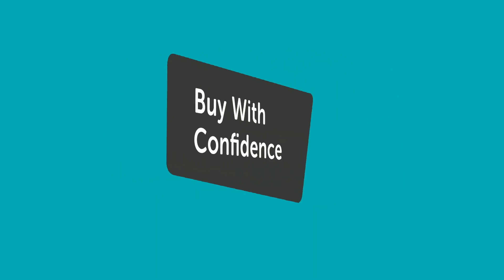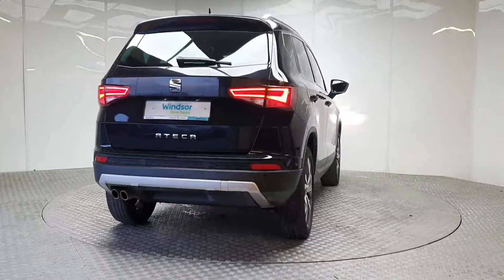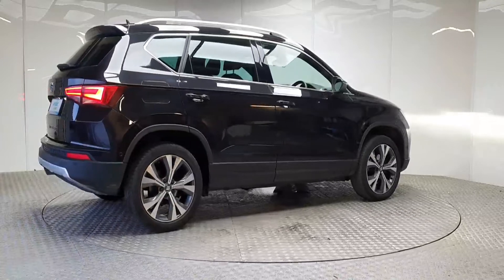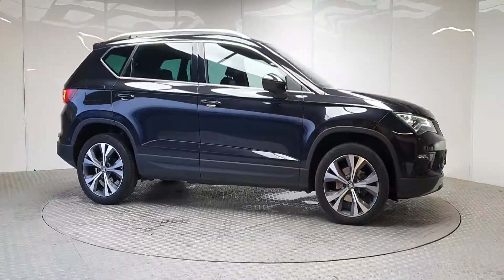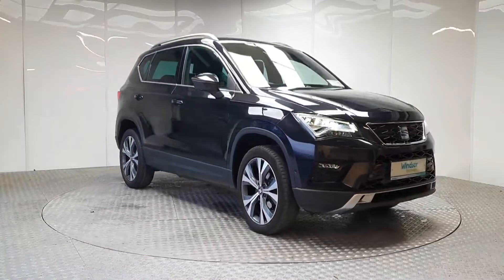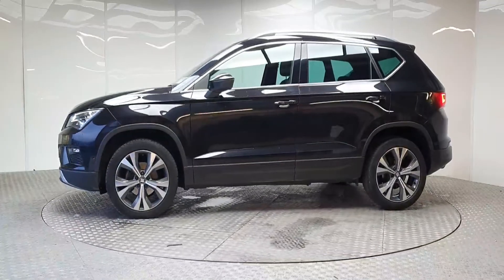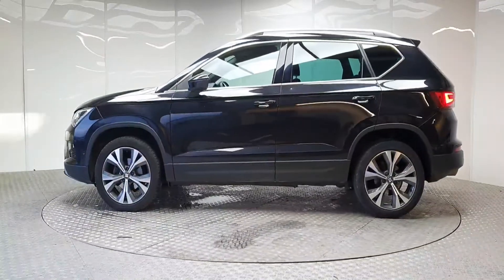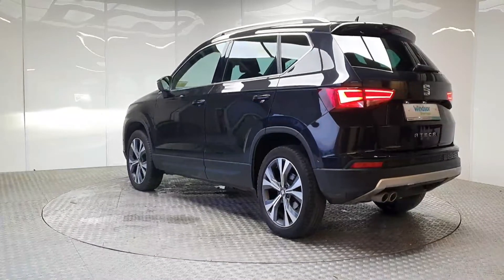201D5819 - 2020 SEAT Ateca 1.5TSI 150HP DSG XC PLUS 30,995